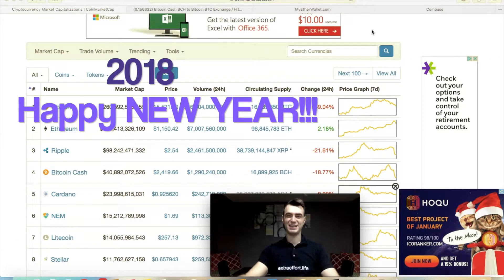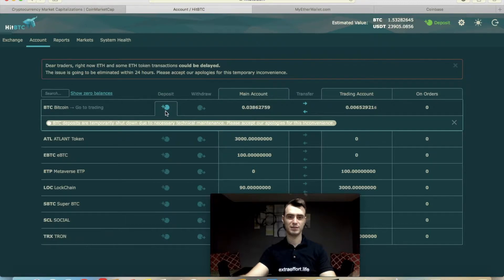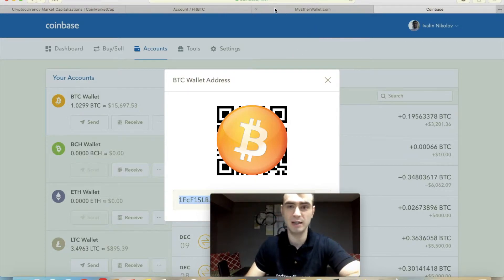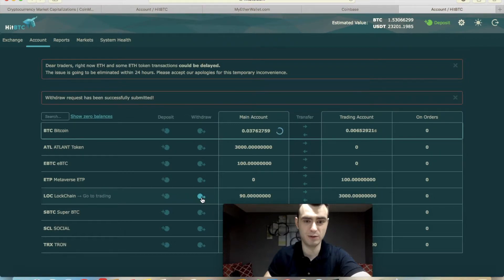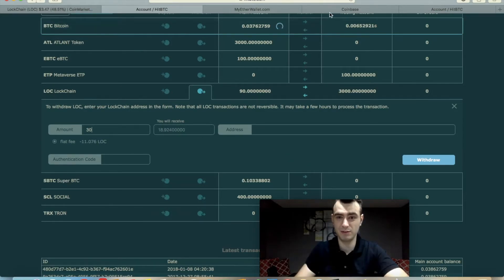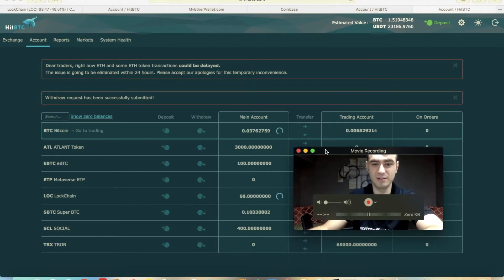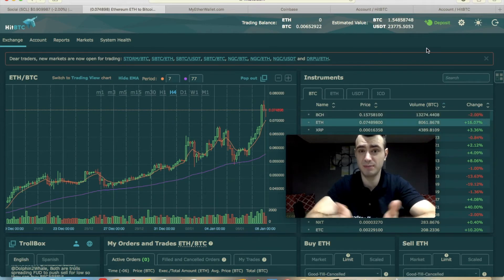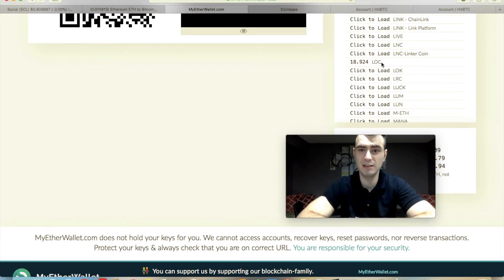How to withdraw bitcoin( HitBTC to Coinbase)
You have probably made only deposits at this point. It is time to learn how to withdraw cryptocurrencies. In this video you will see BTC and LOC withdraws to Coinbase and MyEtherWallet.

Click here to create an account at BitConnect and start earning interest (about 1%) every day:

ZPV0LM